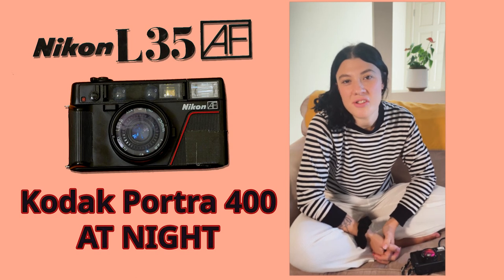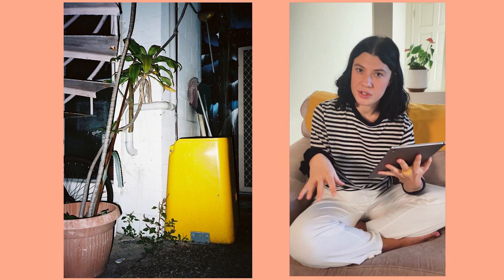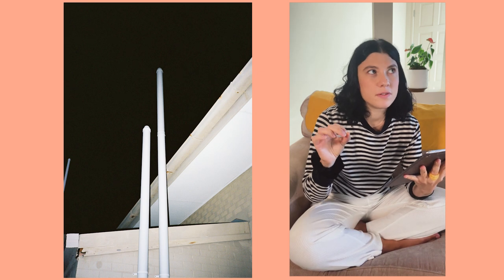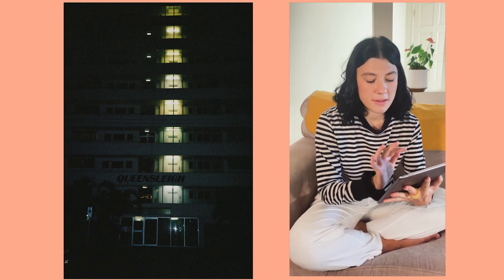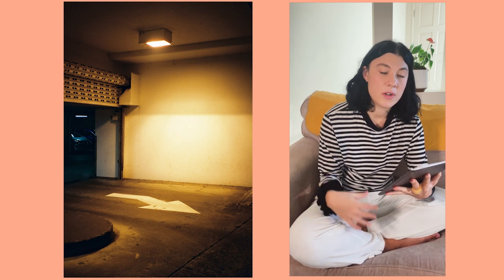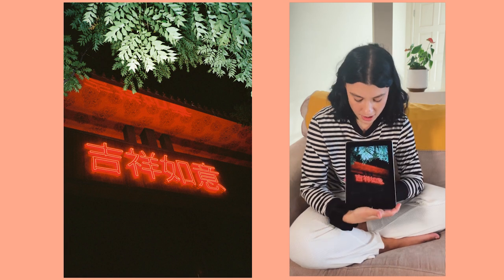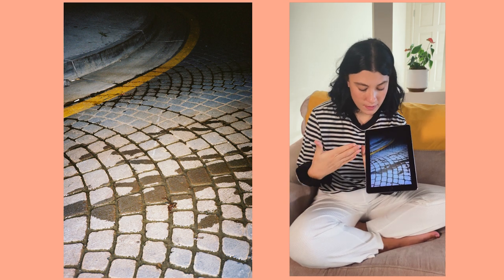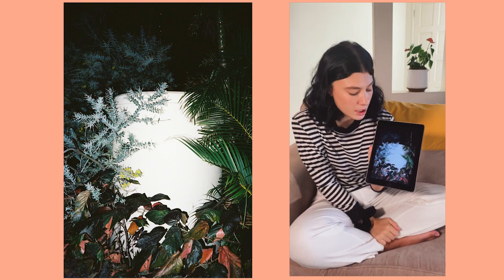Portra 400 In Nikon L35AF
All purchases from my print shop also get you a free copy
Sign Up To My Free Weekly Newsletter on Arts and Photography

►SmallRig Swivel and Tilt Monitor Mount
►SmallRig Mini Follow Focus
►SmallRig Camera Base Plate with Rod Rail Clamp
►SmallRig 15mm Carbon Fiber Rods

We just got a new dedicated audio recorder that is a much better option than using the camera's audio input - TASCAM 4-Channel Portable Audio Recorder

►Rode PodMic Cardioid Dynamic Broadcast Microphone
►Rode PSA1 Mic Arm